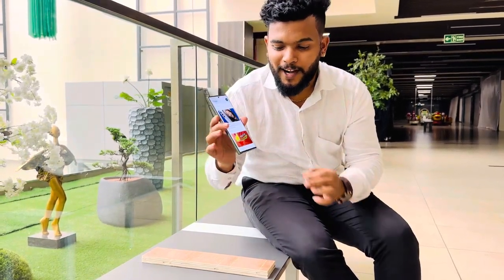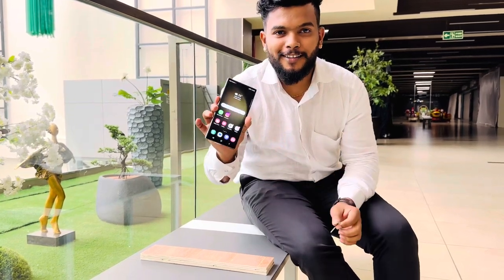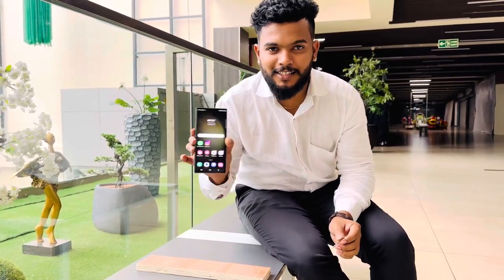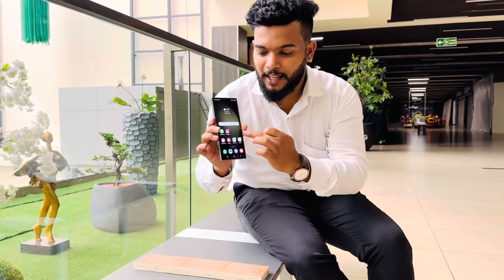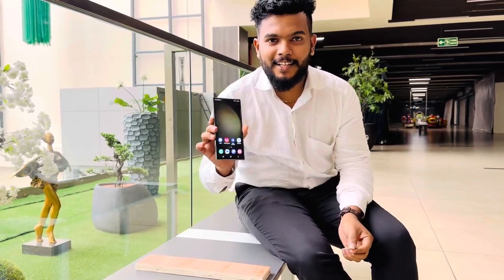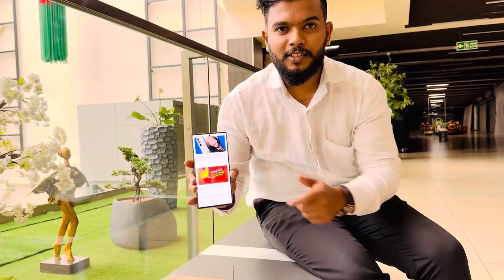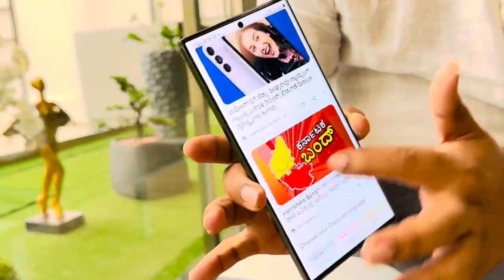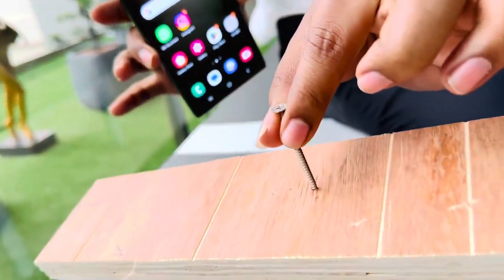Samsung S23 Ultra complete Protection with warranty ￼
UNIQUE -GUARDZ
Our  stores

03 : Mysore Saraswati Puram.

Coming soon S Mall Tumkur